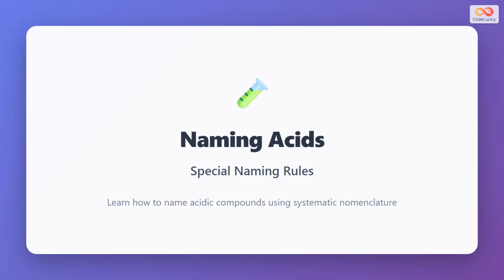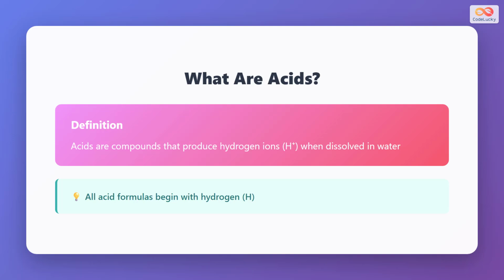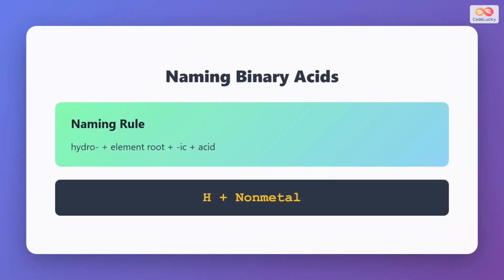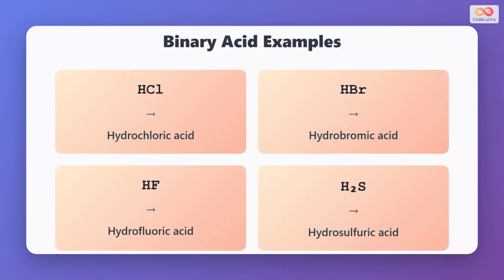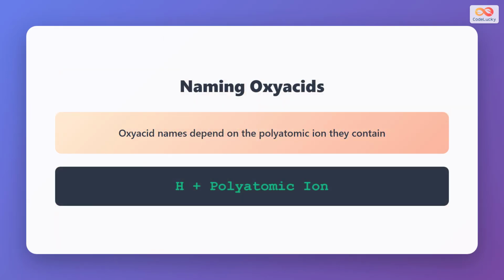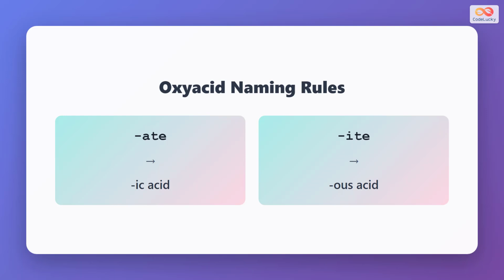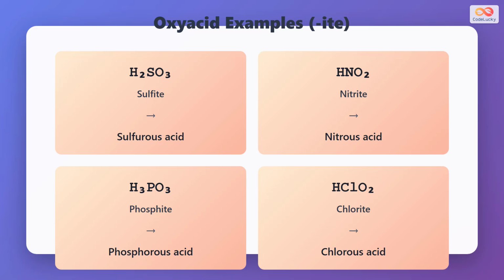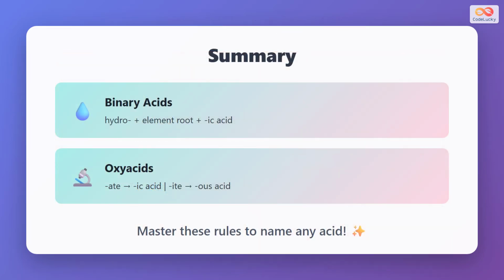Naming Acids: Binary Acids & Oxyacids Explained | Chemical Nomenclature Tutorial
🧪 Learn How to Name Acids Like a Pro! 🧪

Master the special naming rules for acids in this complete chemistry tutorial! This video covers everything you need to know about naming binary acids and oxyacids using systematic nomenclature.

📚 What You'll Learn:
✅ Definition of acids and their properties
✅ Two main types of acids: Binary and Oxyacids
✅ Binary acid naming rule: hydro- + element root + -ic acid
✅ Oxyacid naming rules: -ate to -ic acid and -ite to -ous acid
✅ Multiple examples with step-by-step explanations
✅ Practice with common acids like HCl, H2SO4, HNO3, and more

🎯 Perfect for:
• High school chemistry students
• College general chemistry students
• Anyone learning chemical nomenclature
• Test preparation and homework help

This beginner-friendly tutorial breaks down complex naming conventions into simple, easy-to-understand rules. Whether you're studying for an exam or just want to understand acid nomenclature better, this video has you covered!

💡 Master these rules and confidently name any acid you encounter in your chemistry studies!

Chapters:
00:00 - Naming Acids: Special Naming Rules
00:28 - What Are Acids?
00:58 - Two Types of Acids
01:25 - Naming Binary Acids
01:55 - Binary Acid Examples
02:26 - Naming Oxyacids
02:53 - Oxyacid Naming Rules
03:22 - Oxyacid Examples with ate ending
03:52 - Oxyacid Examples with ite ending
04:21 - Summary
04:49 - Outro